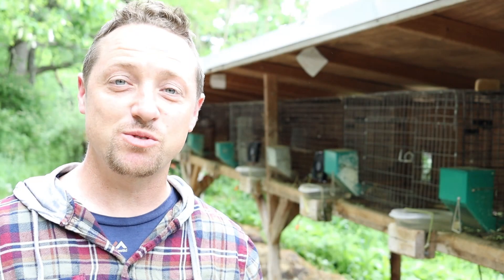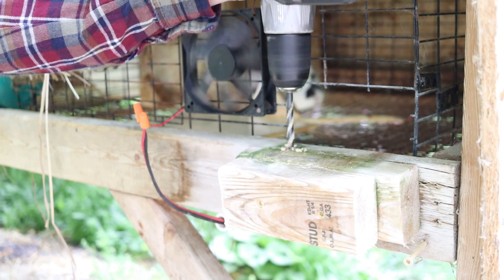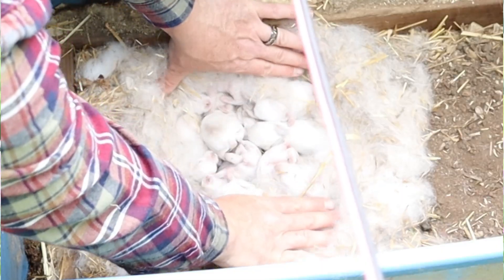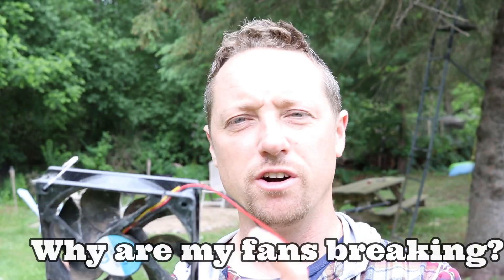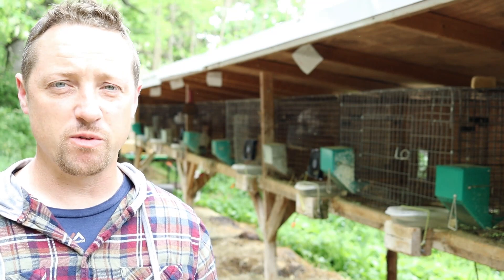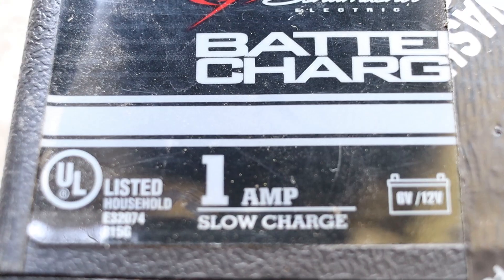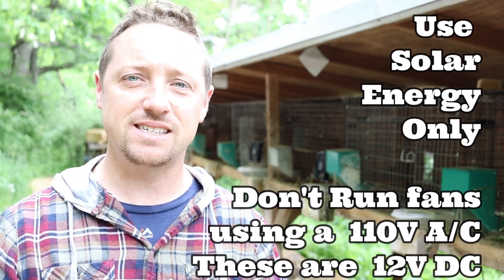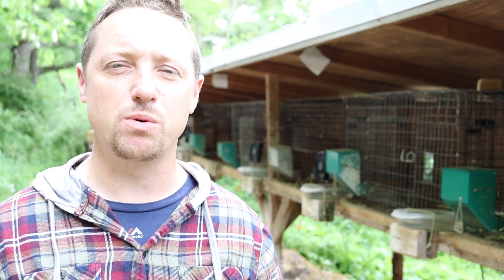RABBITS EAT CECOTROPES/ SOLAR SUMMER RABBIT TIPS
SOLAR EQUIPMENT
12 Volt Battery

Solar Charge Controller

Solar Panels- 20 Watt

30 Watt Panel

40 Watt

Power Switch

Terminal Blocks

Terminal fittings

Chicken Wire to hang fans
3eu97Ur
TABLE OF CONTENTS:
7:11 -CECOTROPES/ WHY RABBITS EAT POOP
ABOUT THIS VIDEO:
Here's how we prevent our rabbit fans from burning out and a little on how we keep our rabbits cool.  Also we cover Cecotropes and why rabbits eat their own poop.  I hope you enjoy the video.

THE RABBITRY CENTER T-SHIRTS AND EXTRAS:
If you love our videos and would like to do

All your shopping will benefit us.

The link below was created for you.  Thank you so much for supporting our channel.